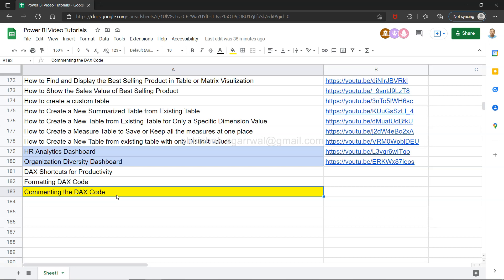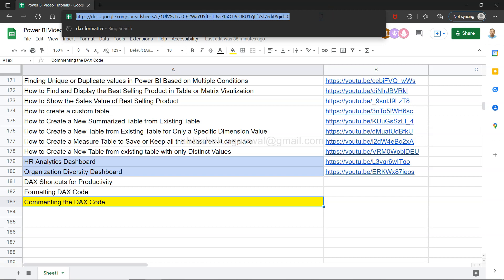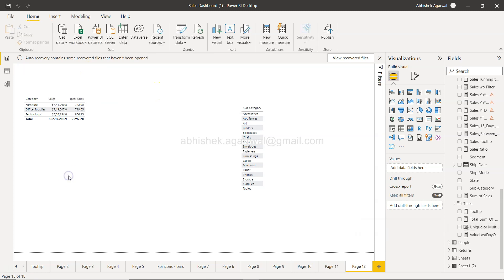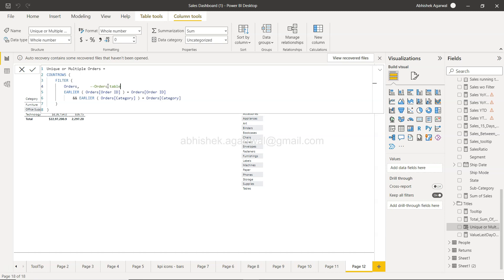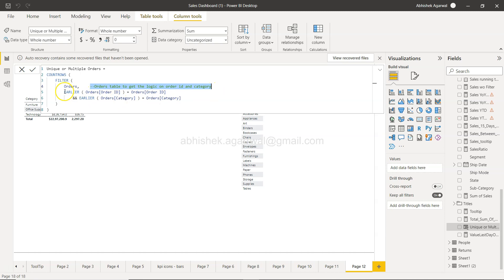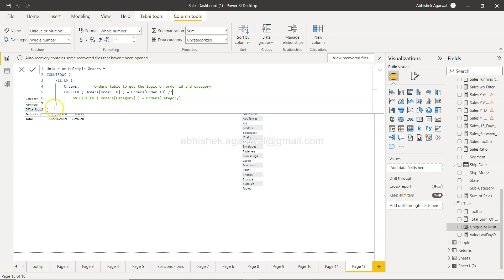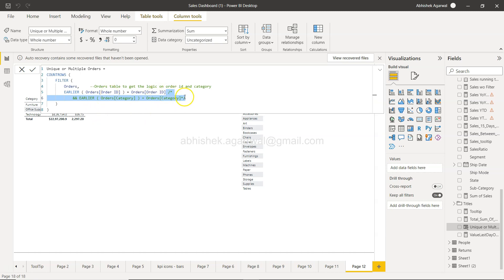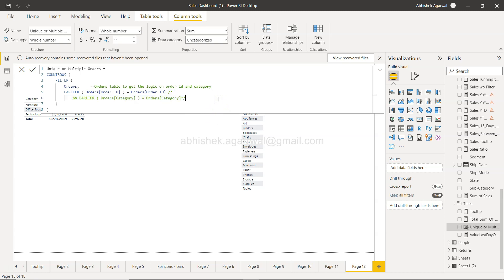Adding Comments to DAX Code | Single and Multi Line Comments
Power BI DAX tutorial for beginners on how to add comments to DAX code so that other developers can easily understand it also you can understand if you are revisiting your code after 3 or 6 months. Also comments are helpful in documenting the code as well.

(within dataset folder, go to power bi folder and look for the file PowerBI_SuperstoreSales.xlsx)